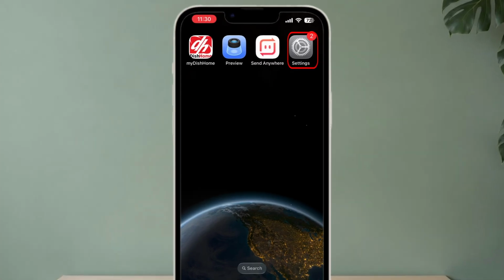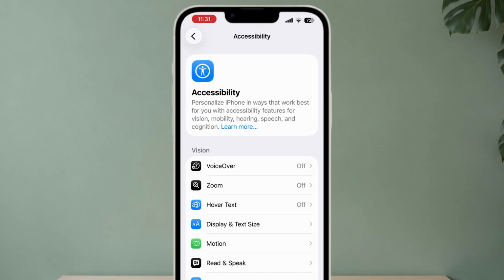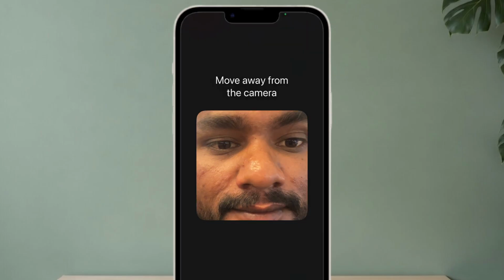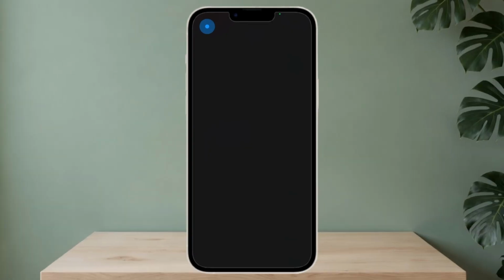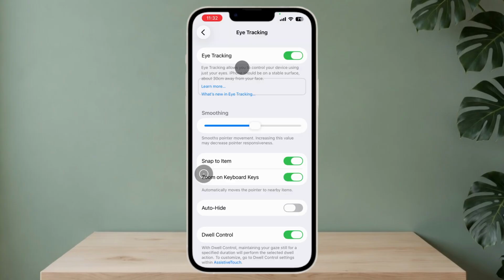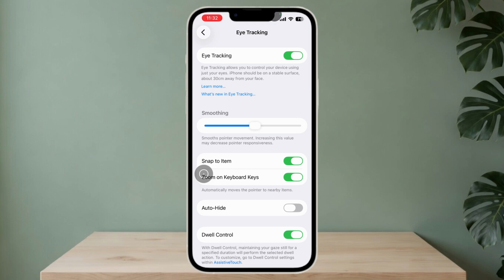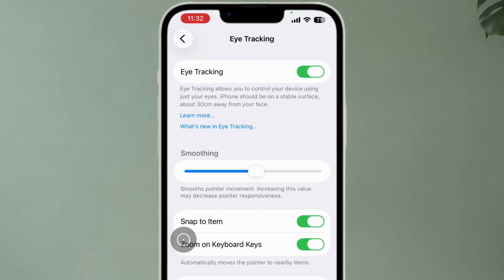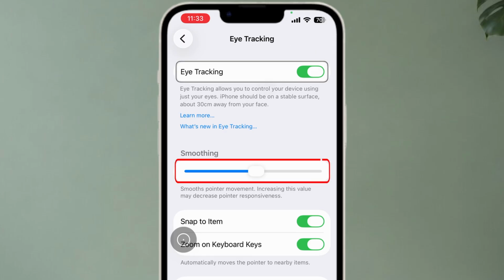How to enable Eye Tracking on your iPhone ?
How To Enable Eye Tracking On Your iPhone: Welcome to our step-by-step guide on "How To Enable Eye Tracking on Your iPhone"! If you want to control your iPhone using just your eyes, this video is for you. We'll show you how to enable and set up the Eye Tracking accessibility feature on your iPhone. Whether you're exploring accessibility features or looking for a hands-free way to navigate your device, these steps will help you get started with Eye Tracking.

In this video, we will show:
How to enable Eye Tracking on iPhone
How to set up Eye Tracking in iOS
How to use Eye Tracking to control your iPhone
How to customize Eye Tracking settings
How to use iPhone accessibility features